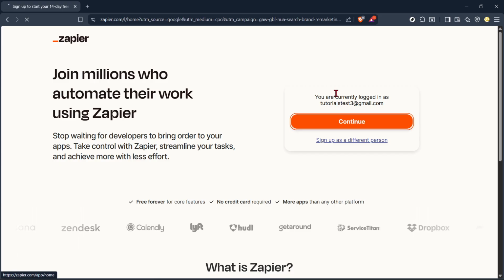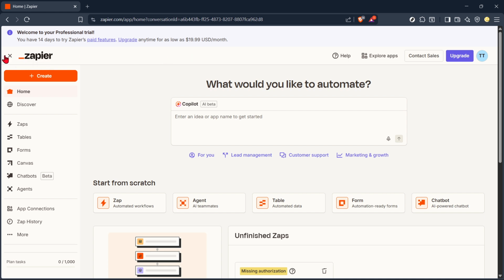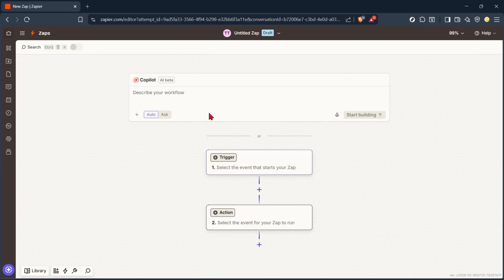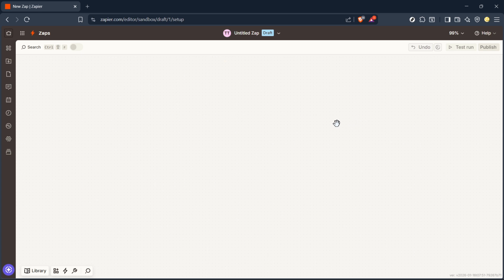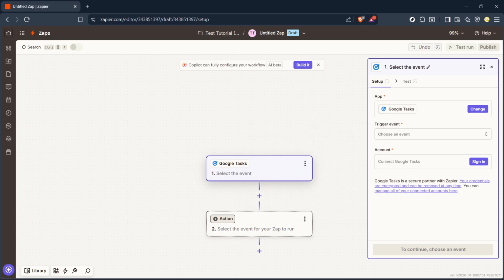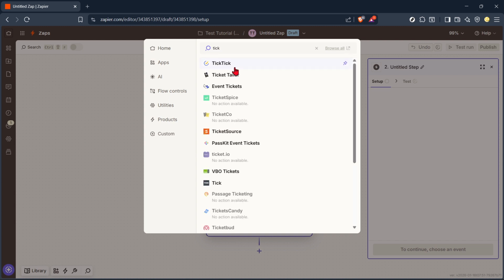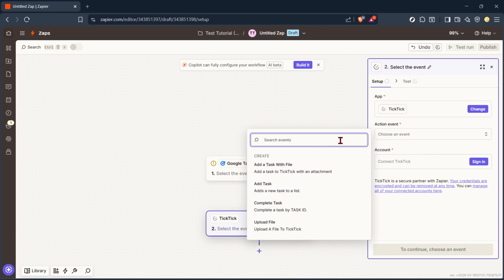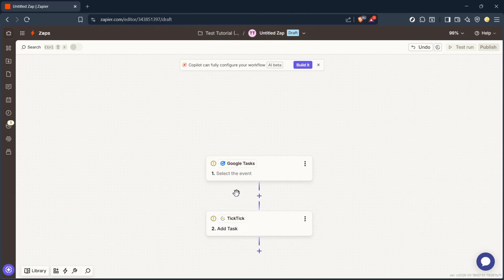How To Connect Google Tasks To TickTick [2026 Guide]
How To Connect Google Tasks To TickTick